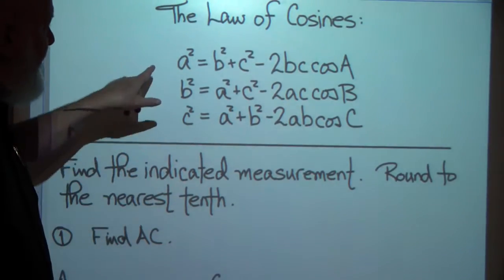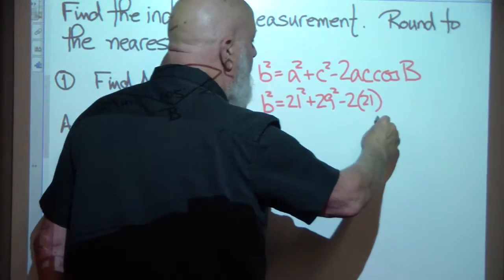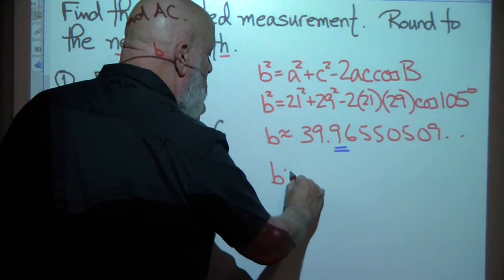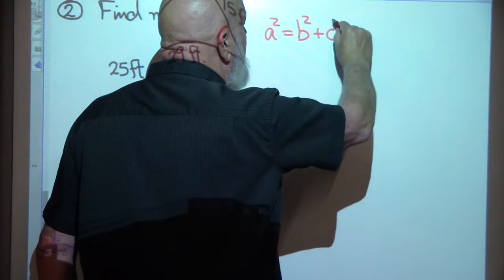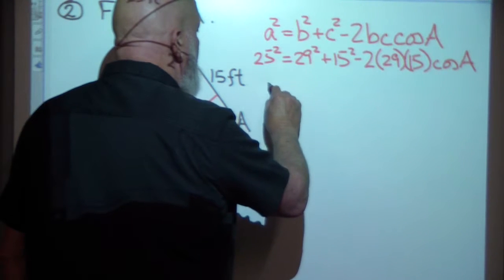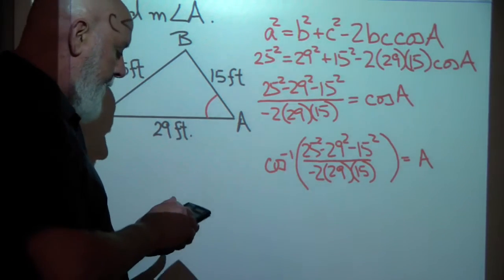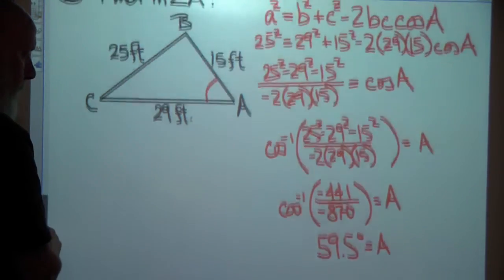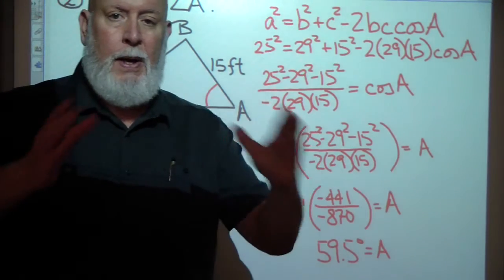Trig lecture 4-5 and 4-6